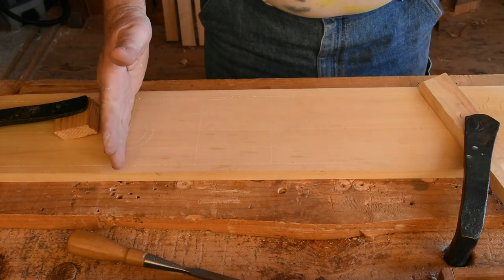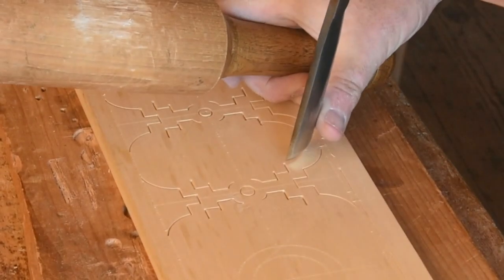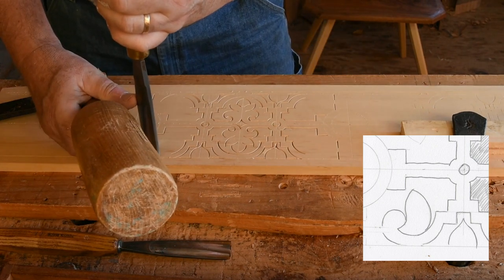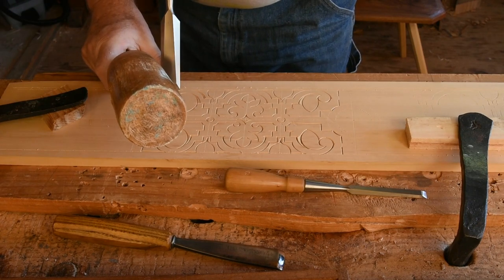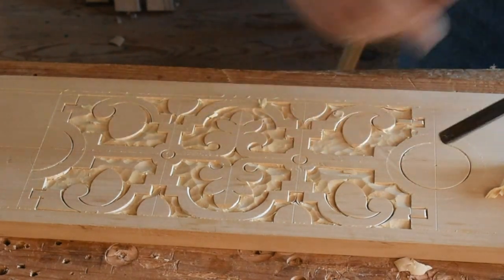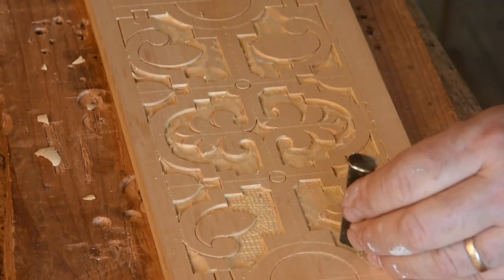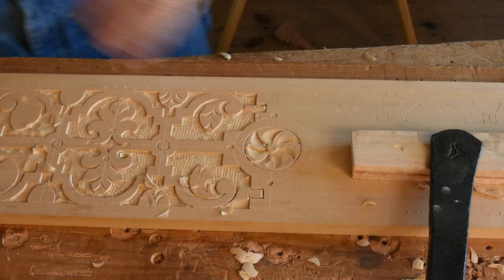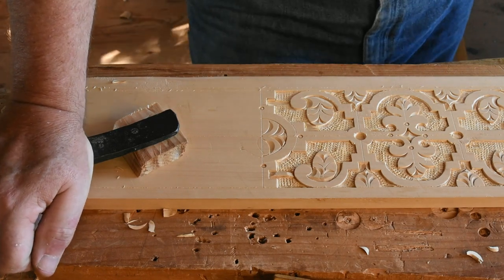Carving Strapwork fixed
Carving a 17th-century Strapwork design.